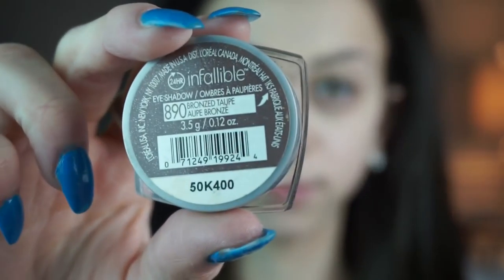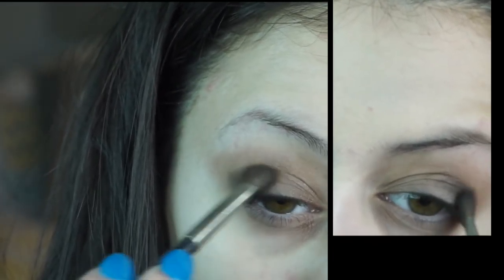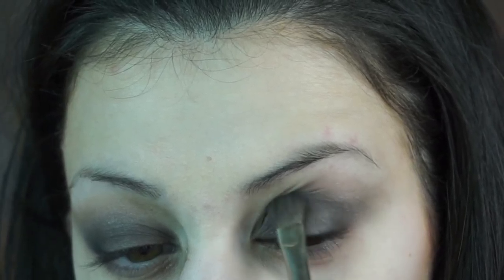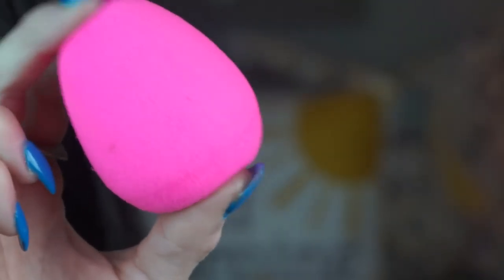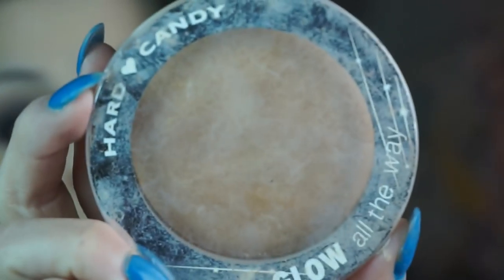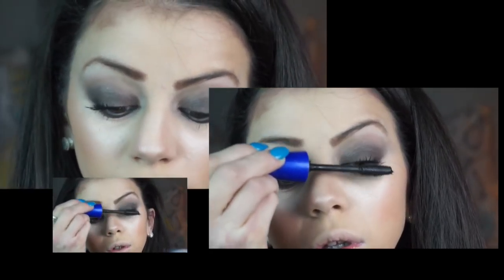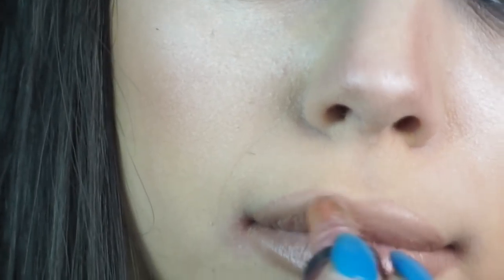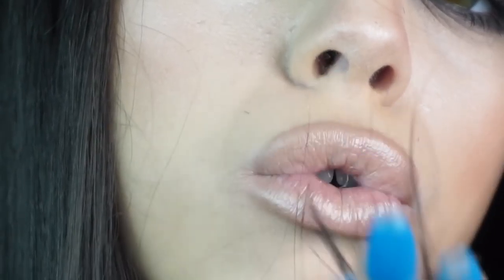Selena Gomez - Hands To Myself Inspired Makeup |Addicted2TooFaced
LETS SEE IF WE CAN GET THIS VIDEO TO 200 LIKES!! :)

Hey loves! So today I am here with a makeup look inspired by Selena Gomez's Hands To Myself music video:) The look featured in this video is inspired by the look Selena had on in the whole video:) I LOVE this look and I hope you do to:)  Hope you enjoy!

You'll get a virtual hug from me and Boo Boo:-) love you!!
Huge hugs Xo
-Allie

FOLLOW MY TWEETS!! I"ll follow back;)

Follow Boo Boo on Instagram!! :)

-Just Remember.. I love you